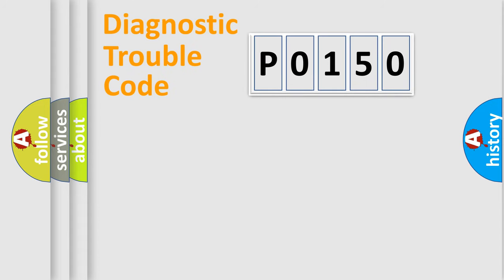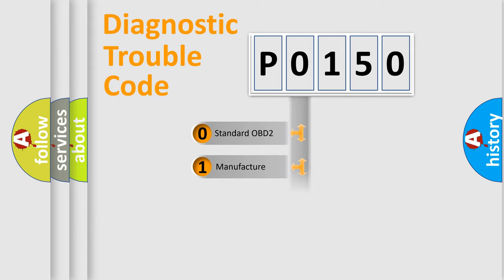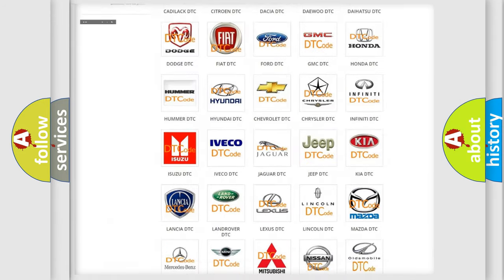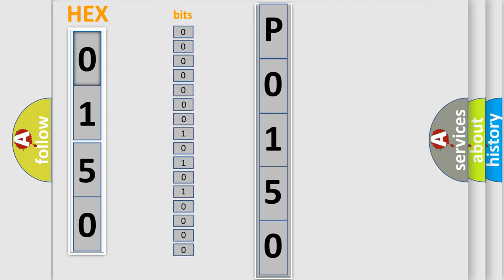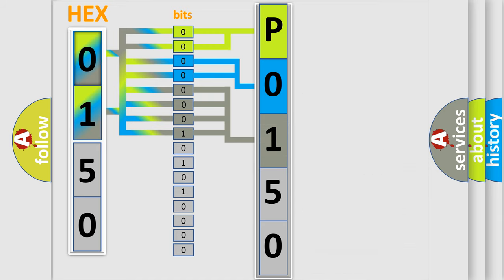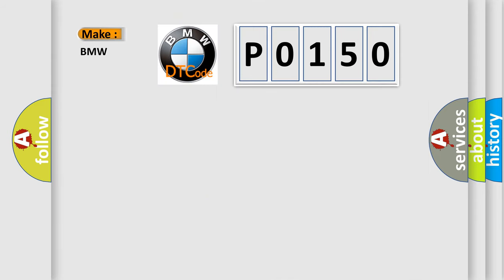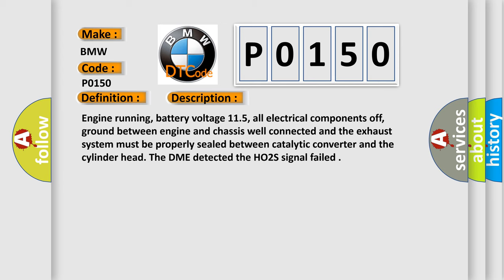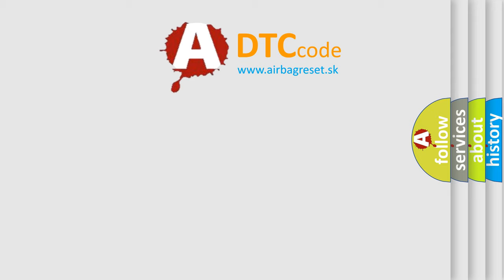DTC BMW P0150 Short Explanation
Contents:
0:21 Basic DTC analysis according to OBD2 protocol standard.
1:48 Insight into programming
2:58 A diagnostically understandable description of the Diagnostic Trouble Code
3:05 Basic error definition

Make:
BMW
Code:
P0150
Definition:
HO2S (Bank 2 Sensor 1) Circuit Malfunction
Description:
Engine running, battery voltage 11.5, all electrical components off, ground between engine and chassis well connected and the exhaust system must be properly sealed between catalytic converter and the cylinder head. The DME detected the HO2S signal failed
Cause: